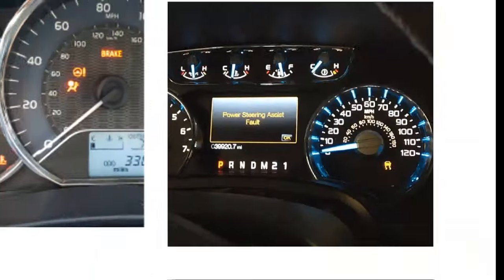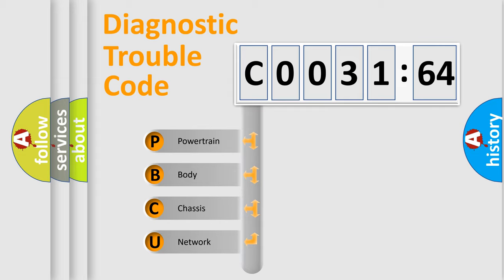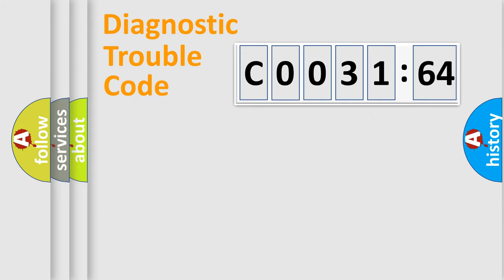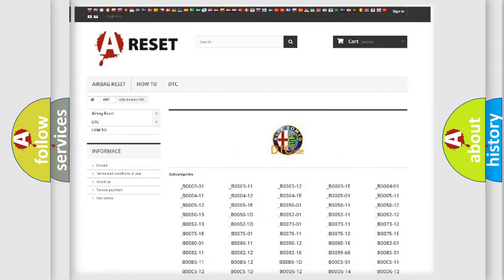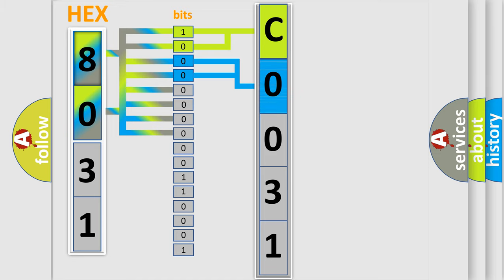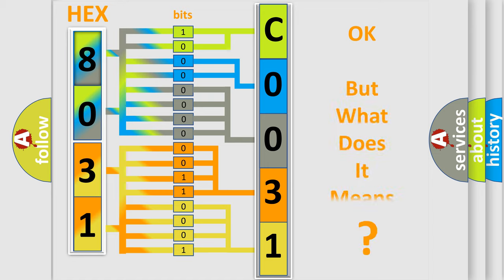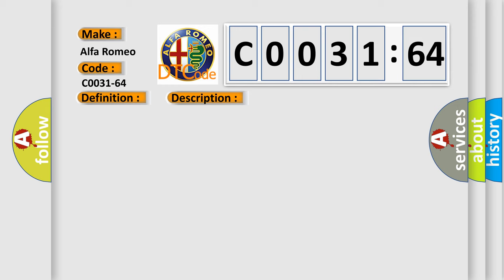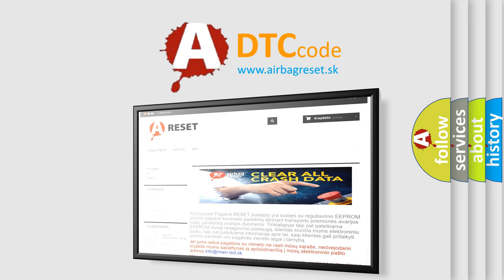DTC Alfa-Romeo C0031-64 Short Explanation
Contents:
0:21 Basic DTC analysis according to OBD2 protocol standard.
1:48 Insight into programming
2:58 A diagnostically understandable description of the Diagnostic Trouble Code
3:05 Basic error definition

Make:
Alfa Romeo
Code:
C0031-64
Definition:
Speed Sensor Front Left - Signal Plausibility Failure
Description:
Anti-lock Brake System (ABS) Module detects an invalid signal or corrupt from the Wheel Speed Sensor (WSS).
Cause:
Left Front Wheel Speed Sensor
Anti-Lock Brake System (Abs) Module
Failure Type: